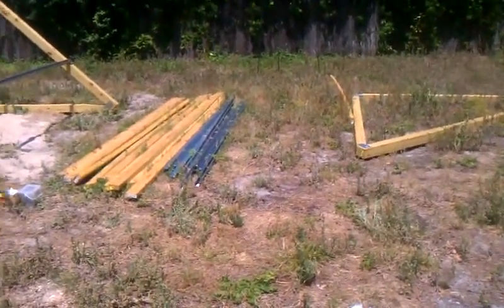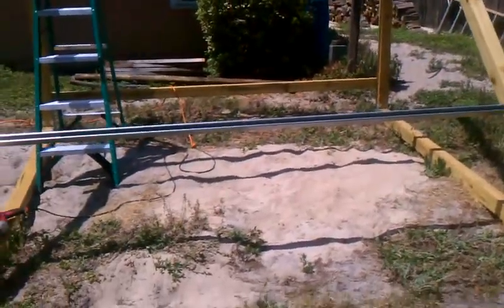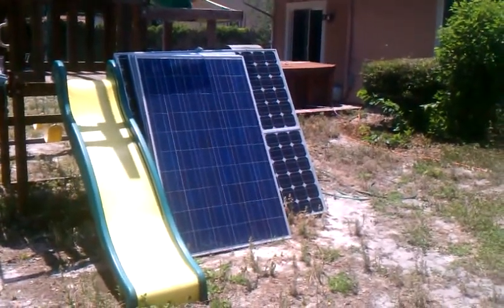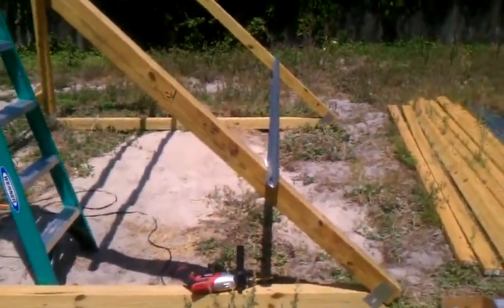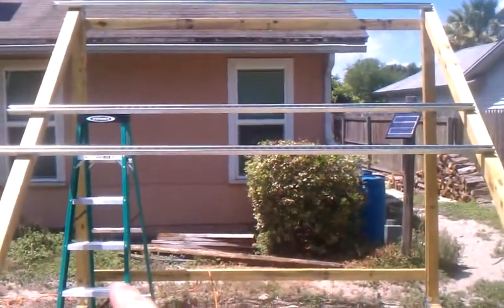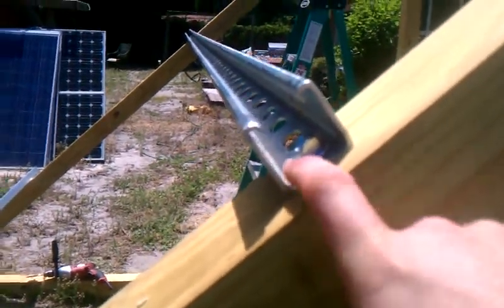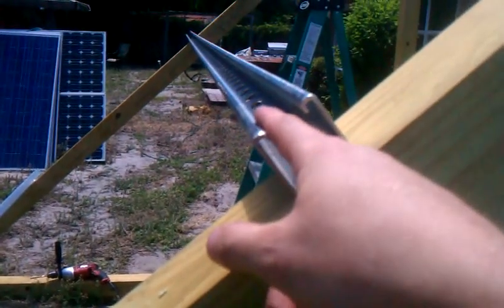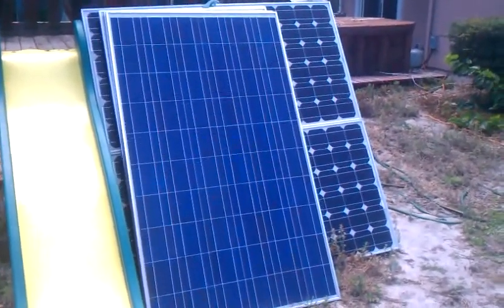SOLAR PANEL MOUNT! 3,150W OF SOLAR PANELS PART 5